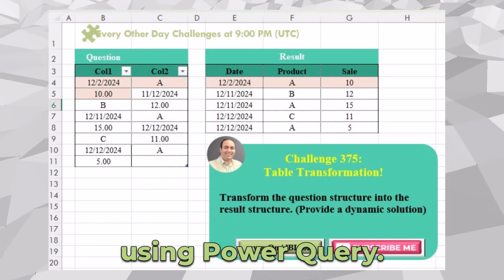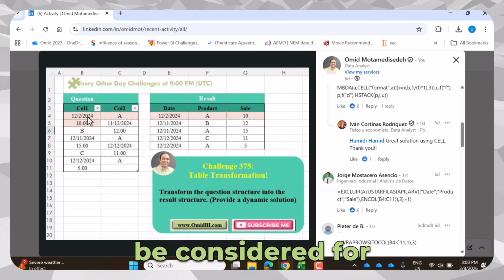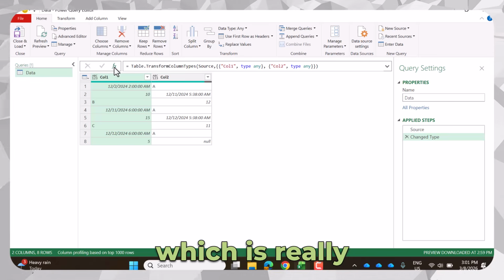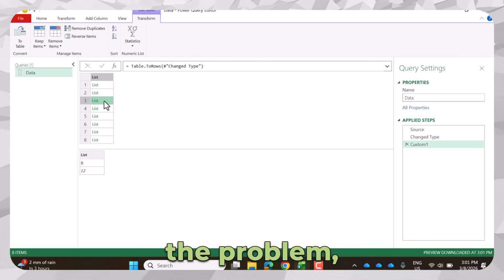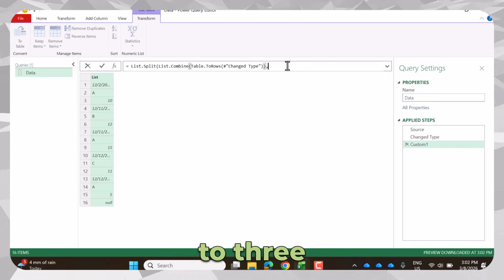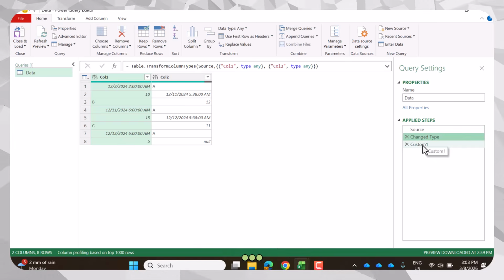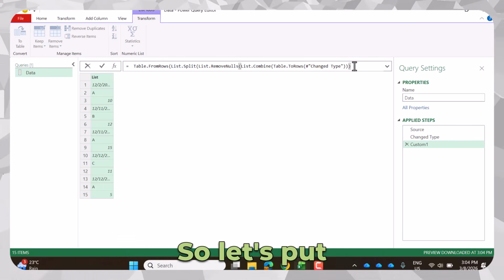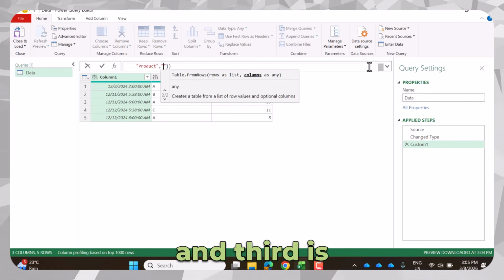Convert Messy Tables into Structured Data in Power Query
In this tutorial, we transform an irregular dataset into a clean structured table.

The source table mixes dates, products, and sales values across different rows and columns.
Using Power Query, we dynamically extract the correct elements and build the final structure:

Date | Product | Sale

In this video you will learn:

• How to clean irregular datasets
• Techniques to extract structured information from messy tables
• Dynamic Power Query transformation methods
• Practical data preparation techniques for Power BI and Excel

This method is very useful when working with poorly formatted reports or imported data.